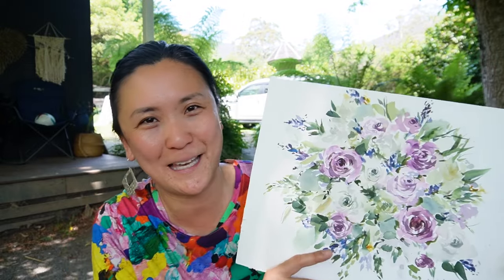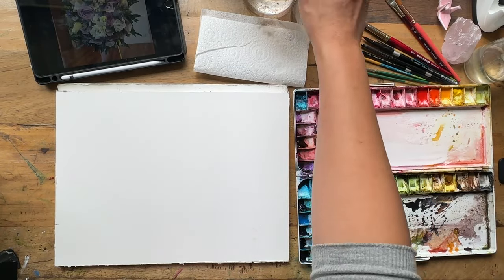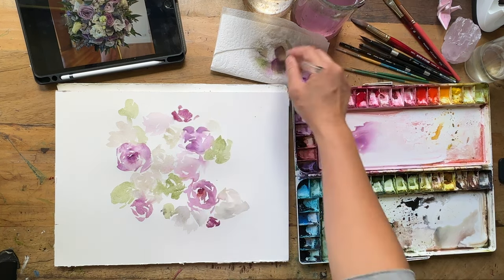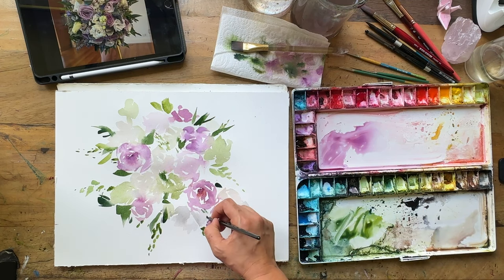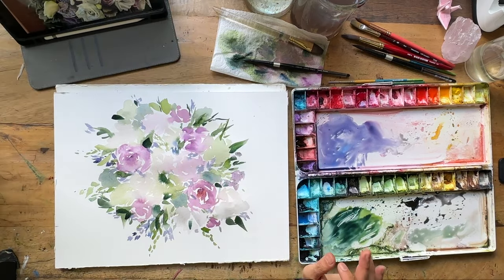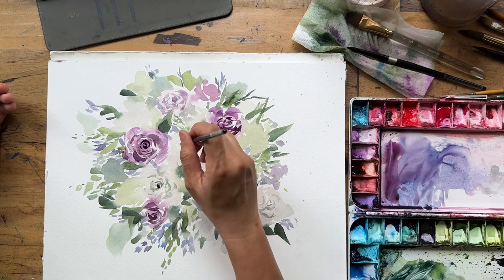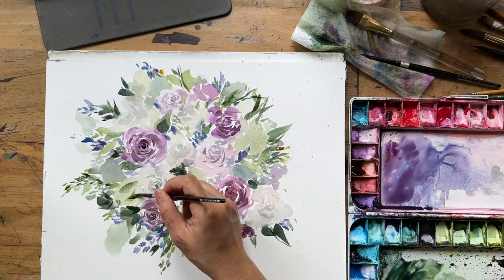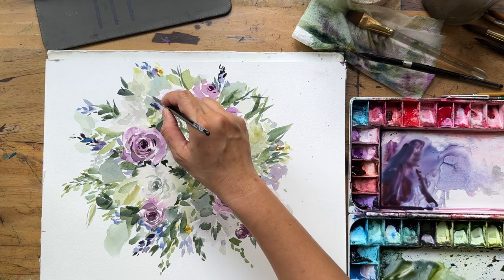Painting a Wedding Bouquet with a Photo Reference - Watercolor floral tutorial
🖌️MY SUPPLIES

PALETTE
Shinhan 42 well palette
Another option if the above is sold out, this Shinhan 35+2 well

BRUSHES
Princeton 3/4 inches flat
Silver Black Velvet Round set I have

PAINT
Rembrandt Colours I use
Quin Rose
Cadmium Orange

M Graham Colours I use
Payne’s Gray
Azo Green

Daniel Smith Colors I Use
Quin Coral
Cobolt Blue

MaimeriBlue Dragons Blood

Holbein Burnt Umber

Shinhan Colours I use should be in this
Shinhan PWC Extrafine Watercolour set
Sap Green
Shadow Green
Scarlet Lake
Opera
Permanent Rose
Lemon Yellow

Winsor and Newton Colours I use
Sap green

Mic: Rode Wireless Go 2
Camera: Sony Zve10
Lights: Godox es45 Sport Key Light
Table: Phone Clamp
Editing Software: Adobe Premiere Rush